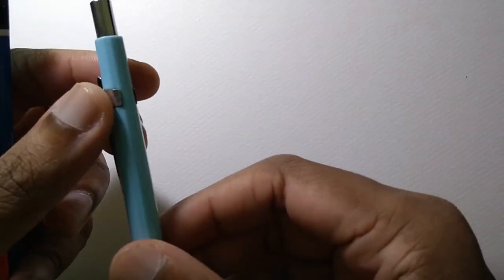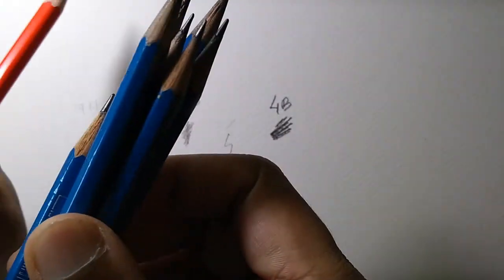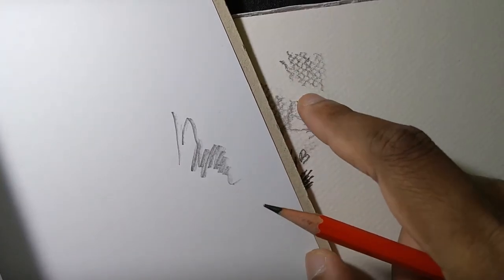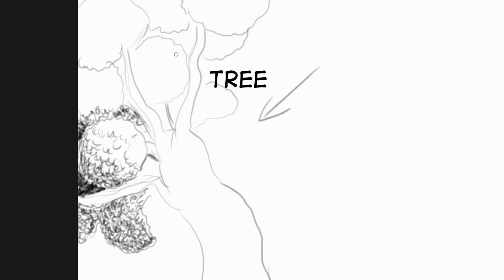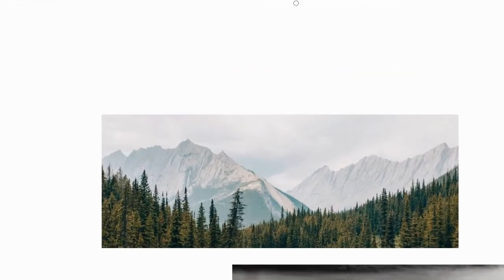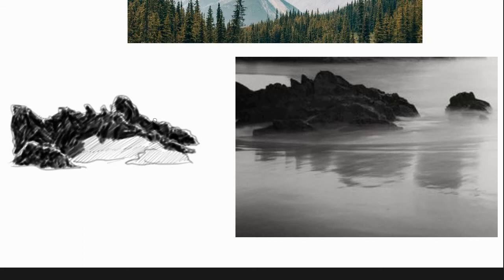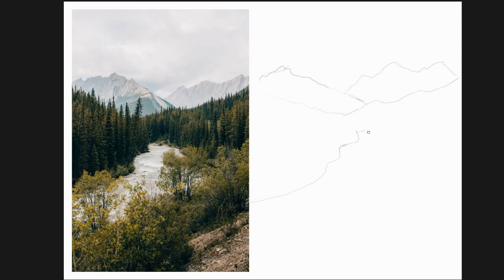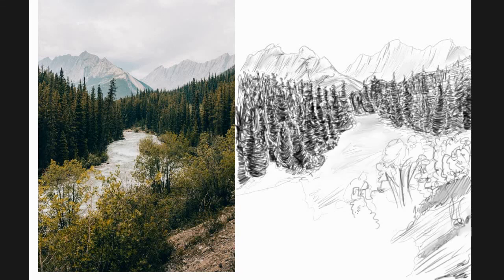How to draw LANDSCAPES